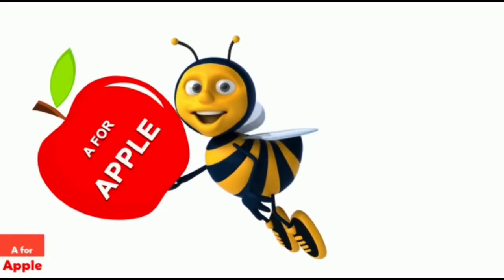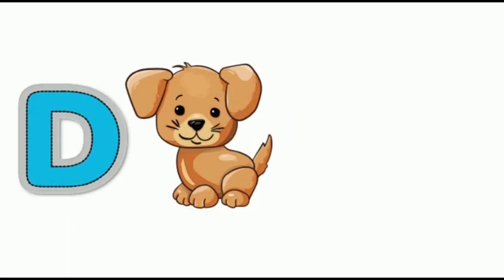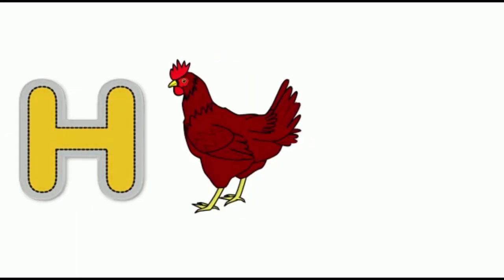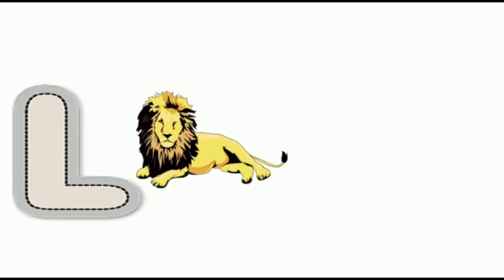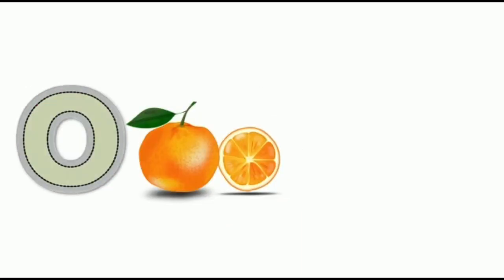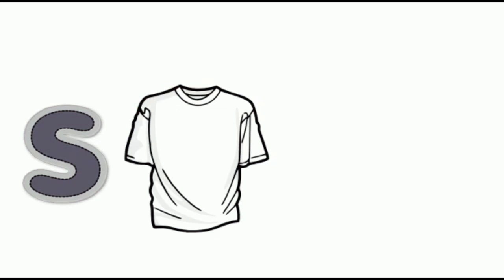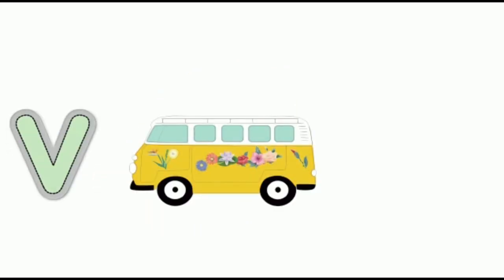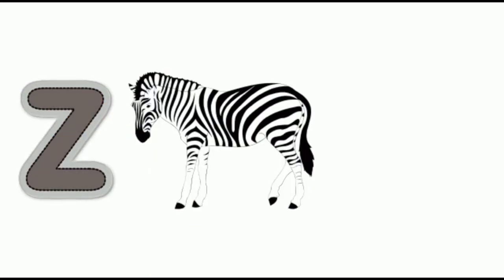A for apple new phonics song and z for zebra with Color’s | Christmas special | cocomelonn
A for apple new phonics song and z for zebra with Color’s | Christmas special , merry merry christmas, happy christmas kids, hi kids, Happy New year 2023, , a for apple, KIDS. kids Education videos for kids Fun Phonics Adventures : Join the ABC Gang on Epic Learning Journey,